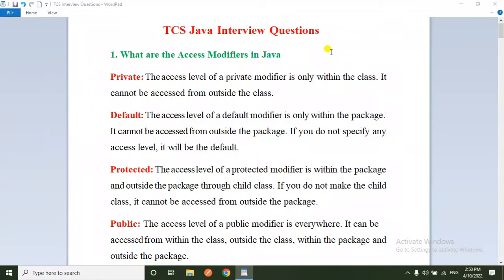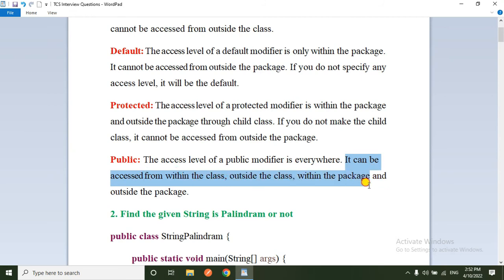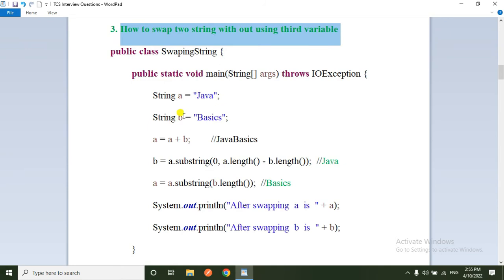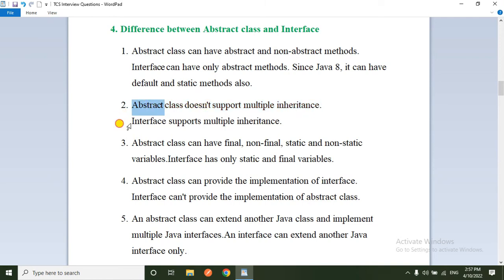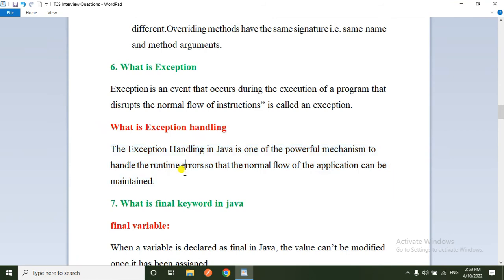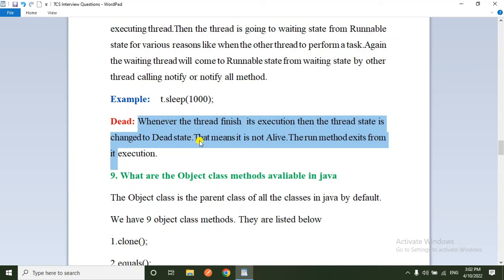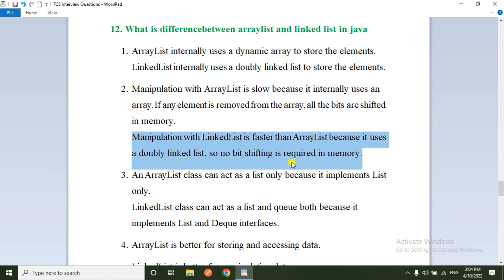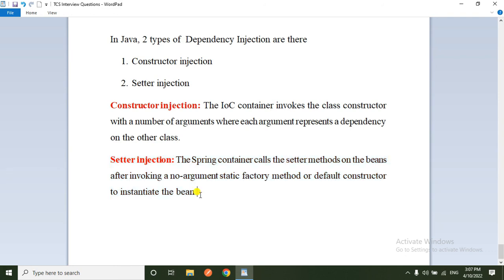TCS Java Interview Questions and answers.Got selected in interview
TCS Java Interview Questions and answers ‎@Java Basics